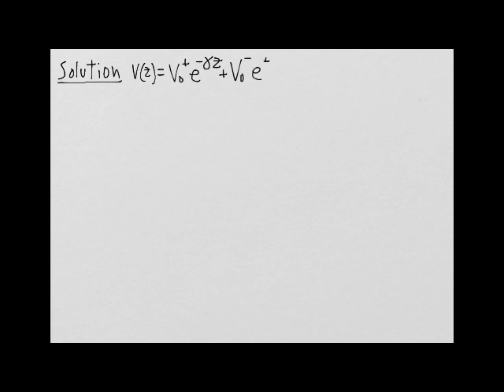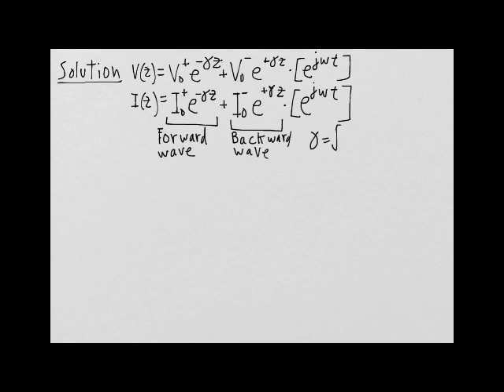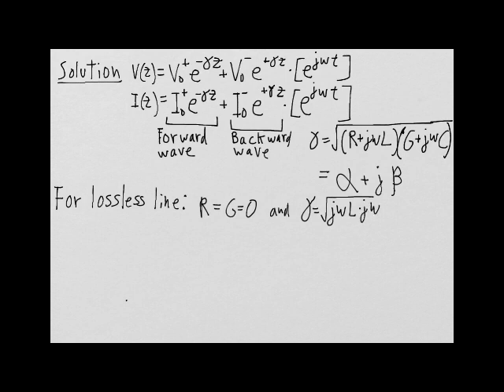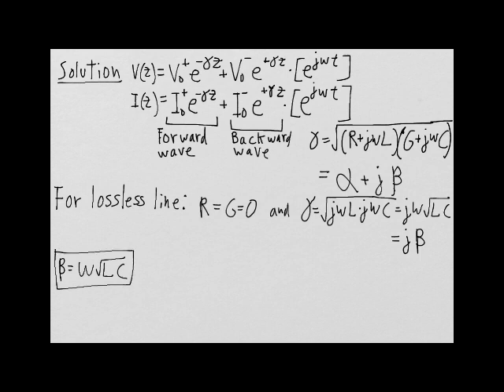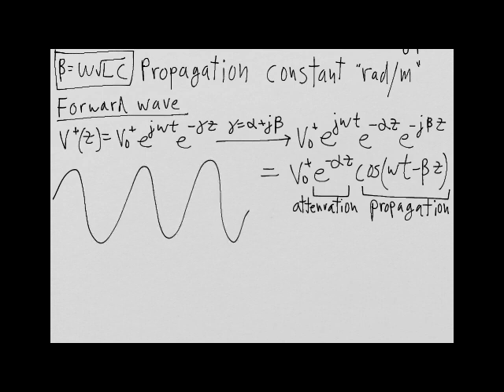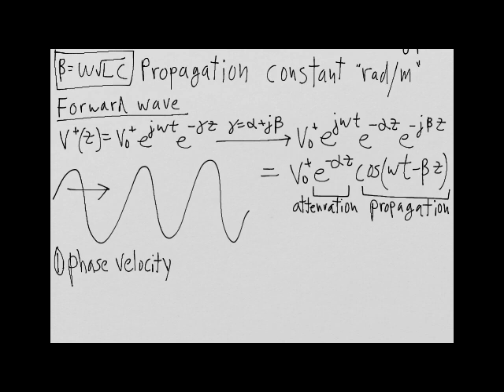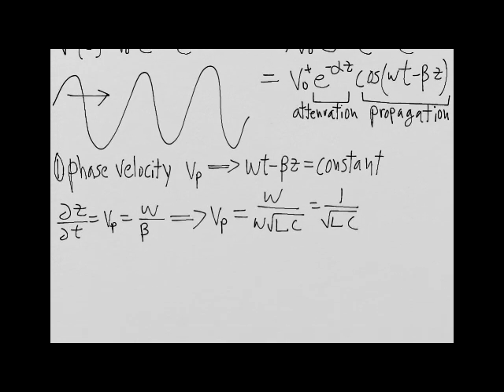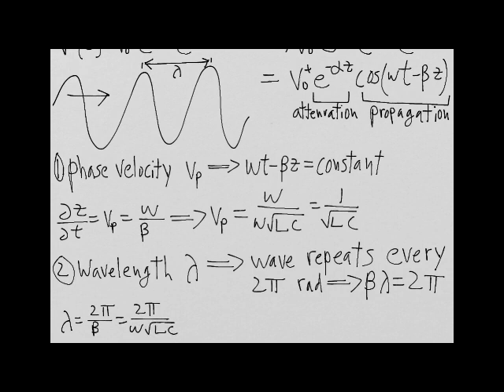Solution to Telegrapher's Equations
to see more videos on RF/microwave engineering fundamentals. This video goes over the solution to Telegrapher's equations which govern the current/voltage wave on a transmission line.